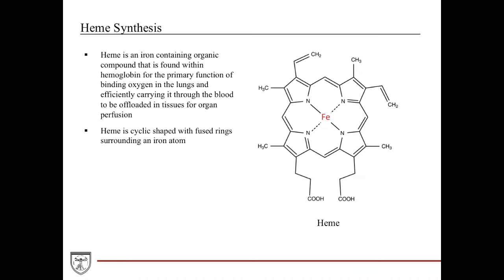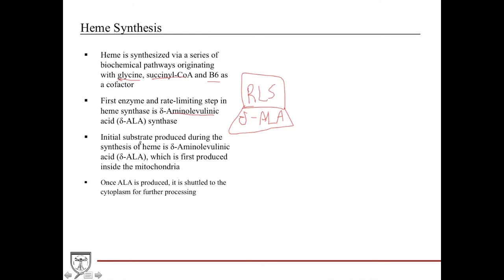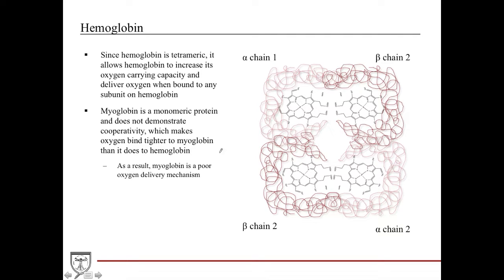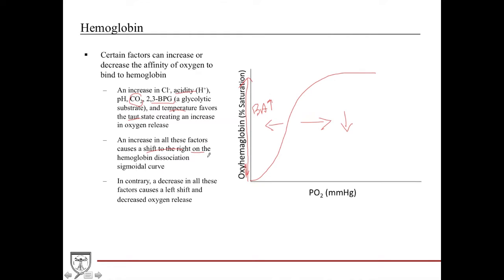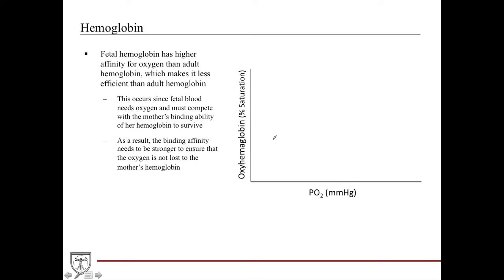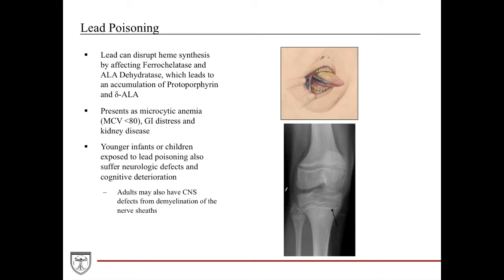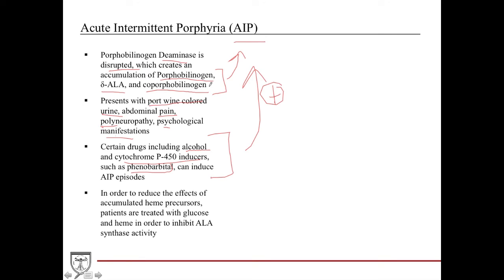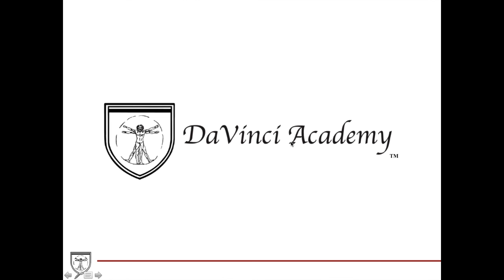Heme Synthesis and Hemoglobin [Metabolism 21 of 21]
Covers heme synthesis pathway steps and regulation, hemoglobin structure and function, and oxygen-hemoglobin dissociation curve. This video is a part of our Biochemistry Video Course

*139 pages
*80+ Color Diagrams
*Paperback and eBook available